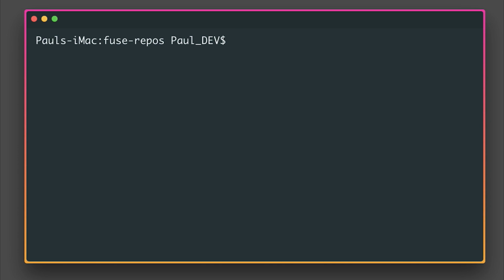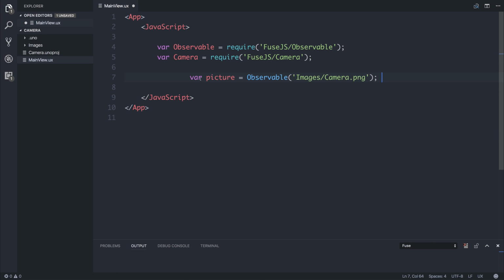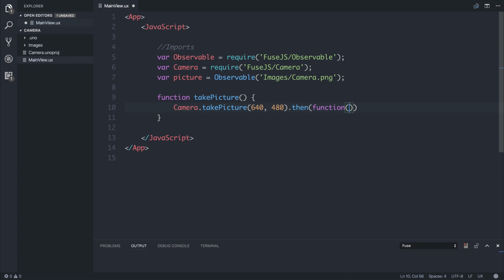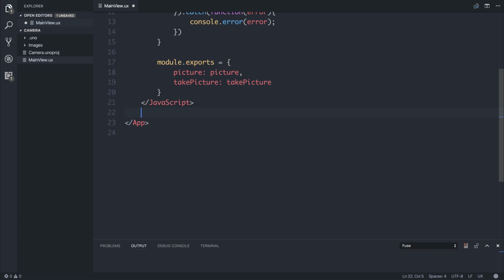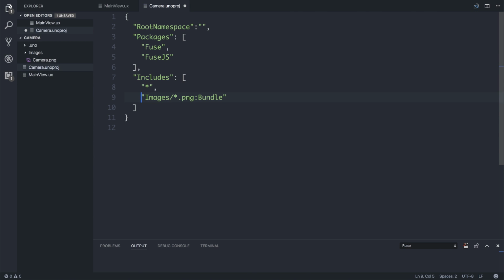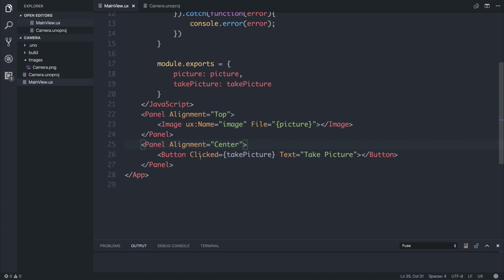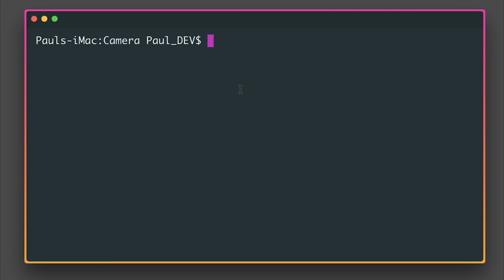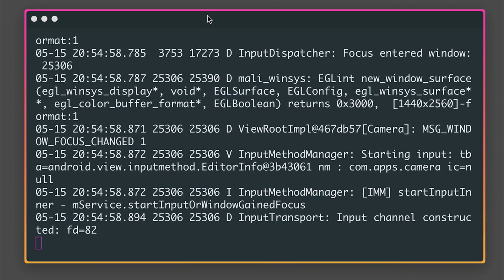Fuse - Camera Integration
In this video, we take a look at implementing Camera functionality within our Fuse applications.